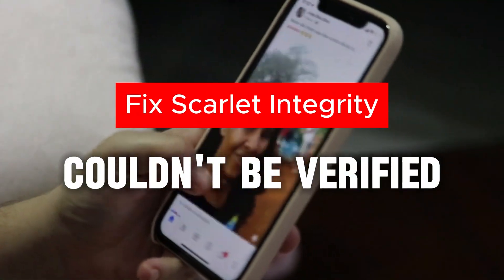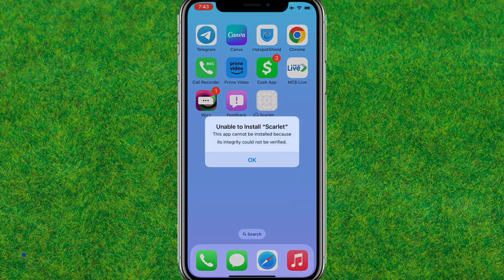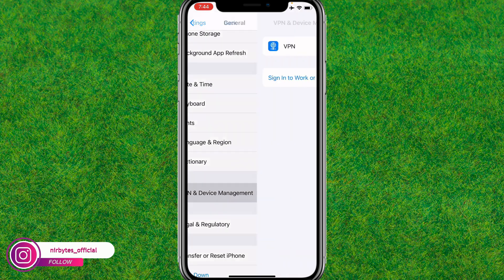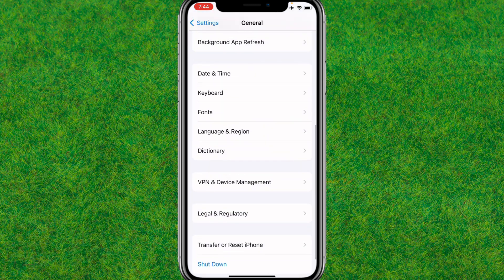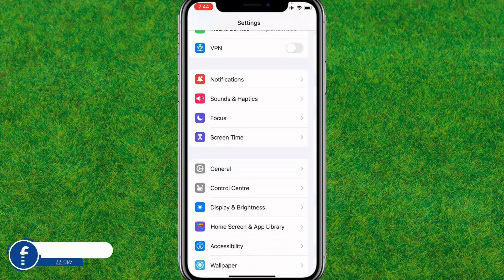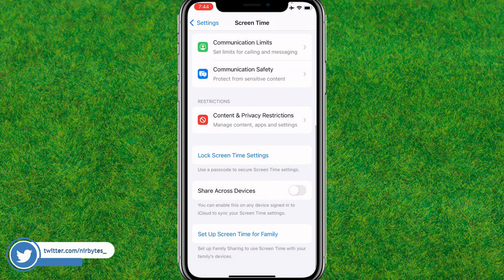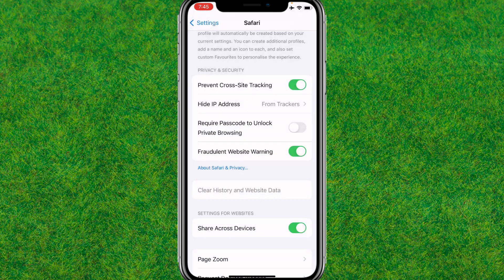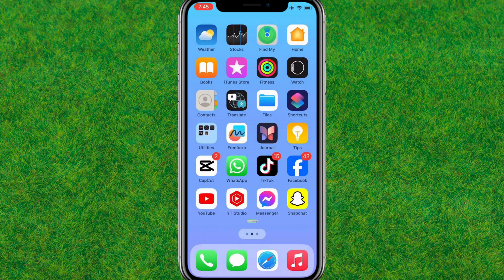Unable to Install Scarlet: This App Cannot be Installed Because Its Integrity Could Not Be Verified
TOPIC QUERIES:
Fix scarlet integrity could not be verified reddit
Fix scarlet integrity could not be verified iphone
Fix scarlet integrity could not be verified android
Fix scarlet integrity could not be verified ios 15
This app could not be installed because its integrity could not be verified iOS 17
Integrity could not be verified ipa
Iosgods integrity could not be verified